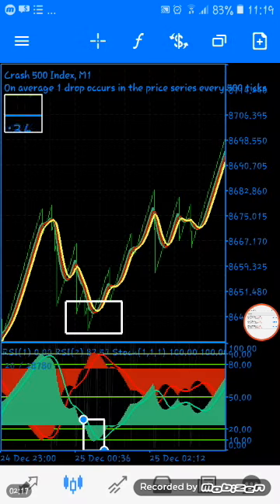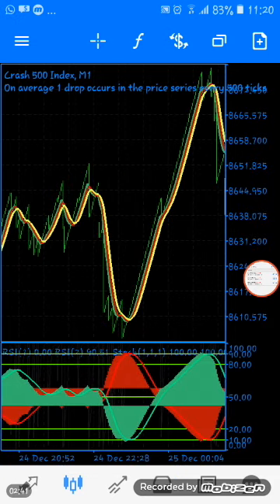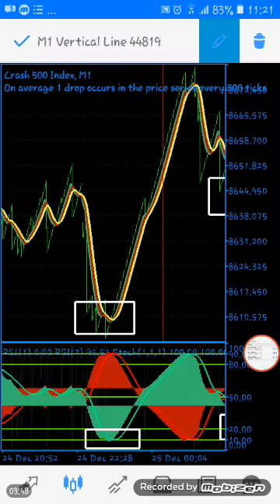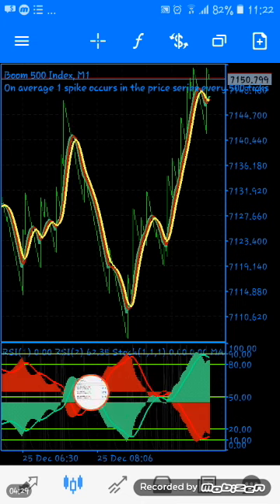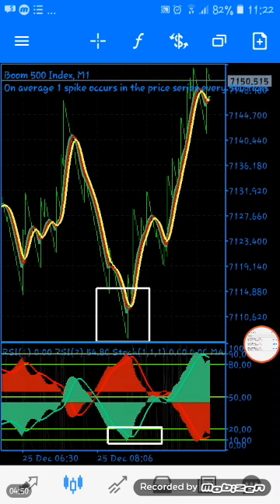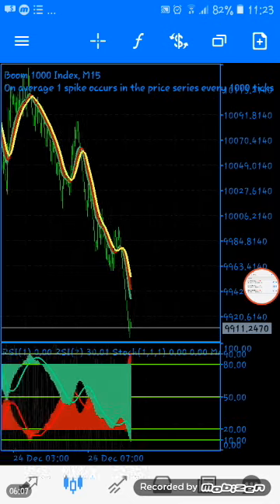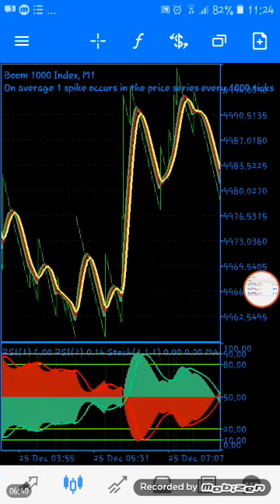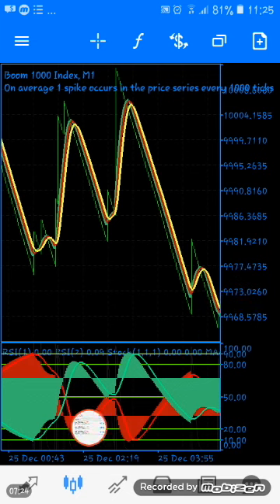BOOM AND CRASH God's Eye modified and simplified M1 entry revealed and explained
A little more in-depth explanation of M1 entry using modified God's Eye strategy.
If you so desire to get the indicators and fair explanations , feel free to come get them on the Telegran handle below. ALSO watch other videos on this channel to get more exposure and be more familiar with what you will be getting.